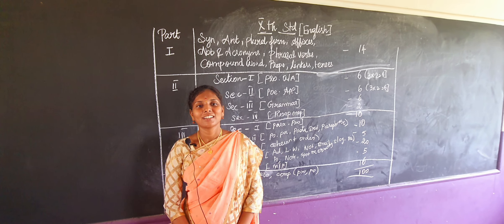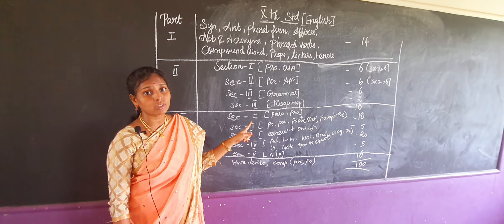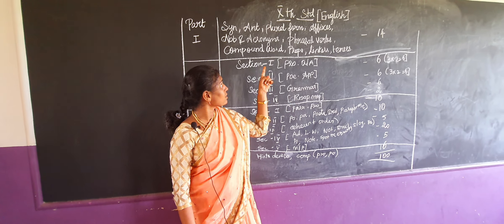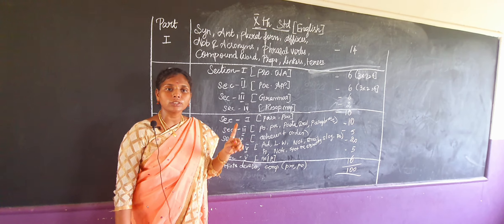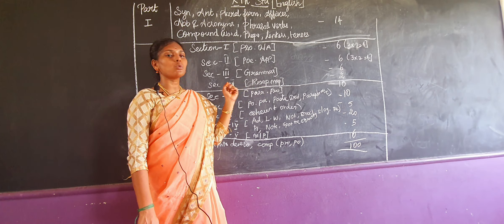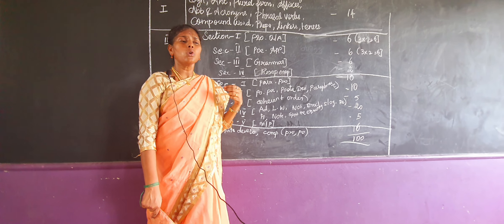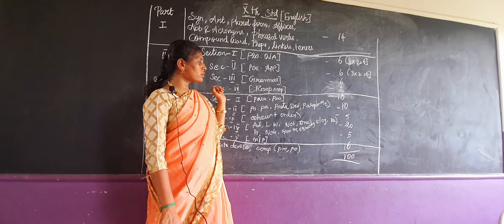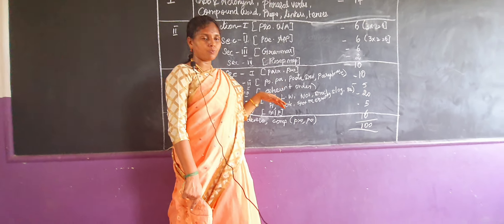10 th Grammer | English important grammar | Royalgroupofschools madurai | Grammar part 1